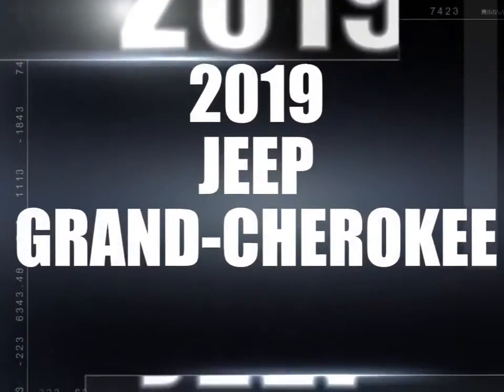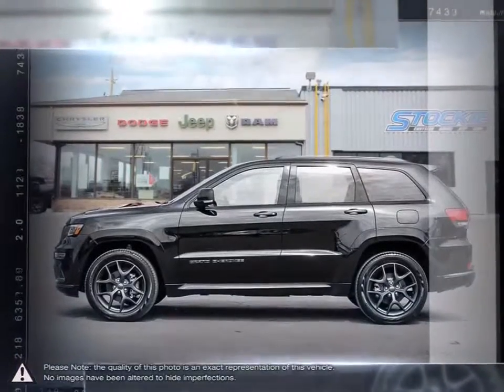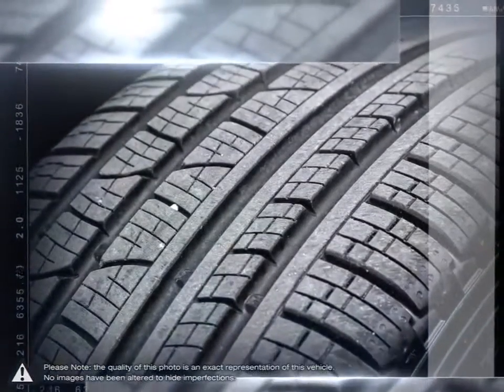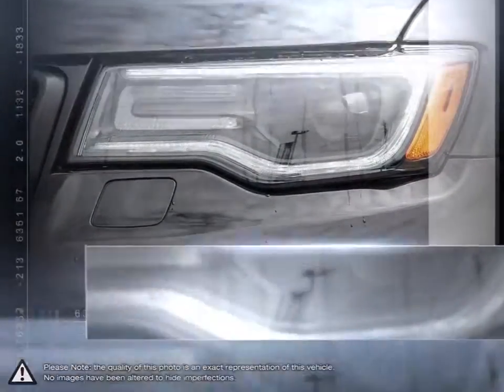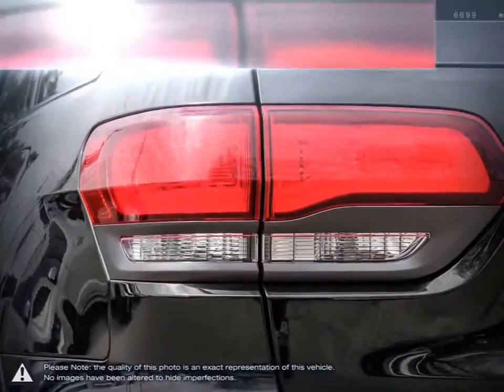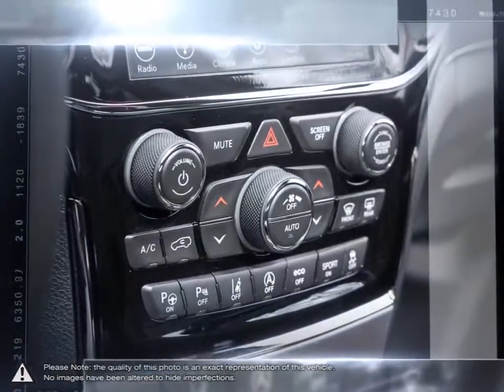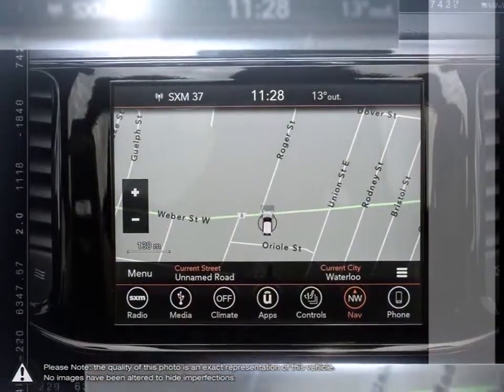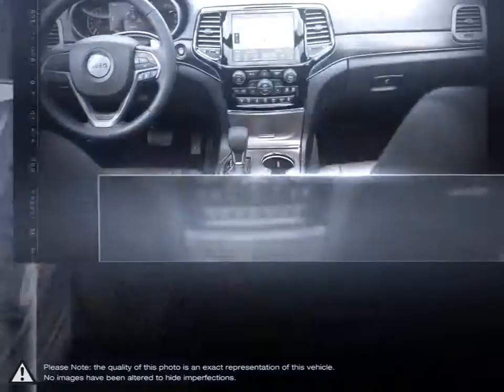2019 Jeep Grand Cherokee | Stockie Chrysler | 1C4RJFBG1KC536913 31977